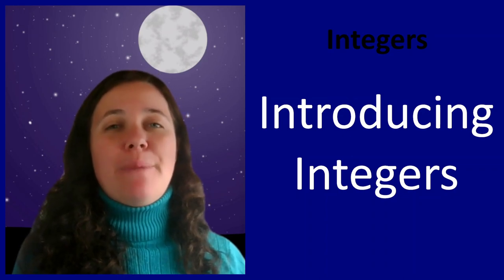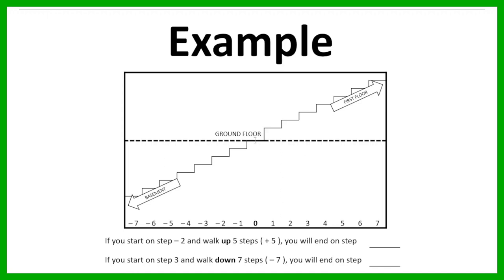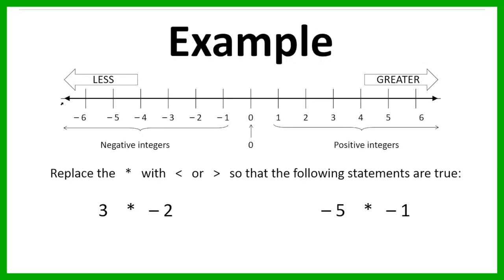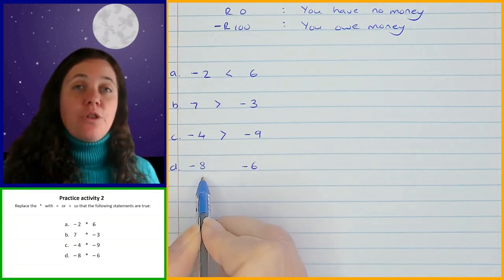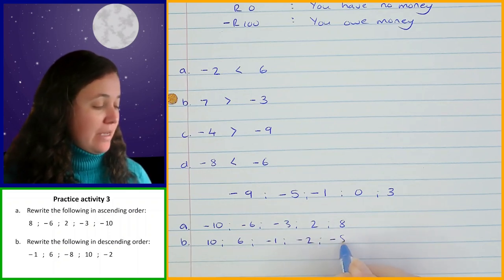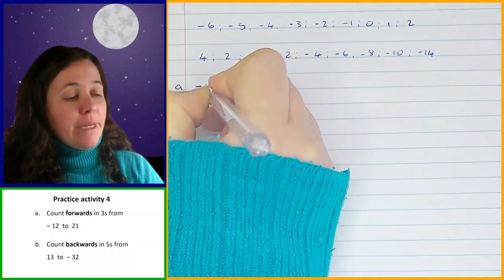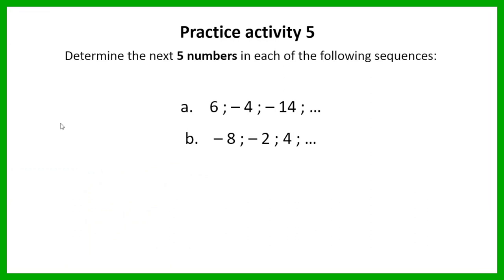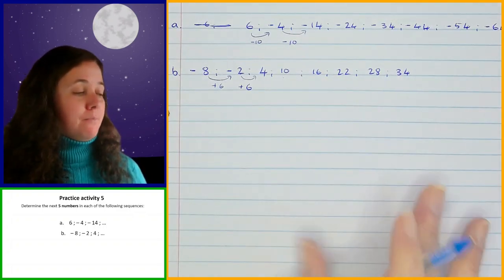Grade 8 Maths Term 1 Lesson 7 Introducing Integers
In this video, we'll dive into Integers, a fundamental part of the Grade 8 Mathematics curriculum (CAPS) under the Integers topic. Here's a breakdown of what you can expect to learn:

✅ Integers:
Learn about what integers are

✅ Integers in daily life:
Explore examples of integers used in daily life

✅ Comparing integers:
Learn how to compare integers in order to determine if one integer is greater than or less than another integer.

✅ Arranging integers:
Learn how to arrange integers in ascending or descending order.

✅ Counting in integers:
Learn how to count forwards and backwards in different intervals.

Join me in this educational journey as we unlock the mysteries of Integers. Happy learning! 📖🎓📊